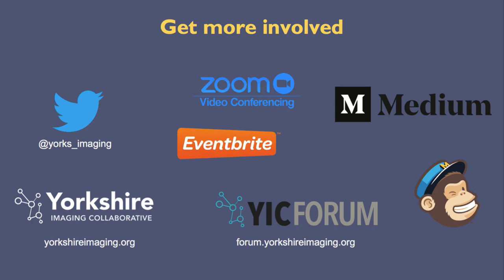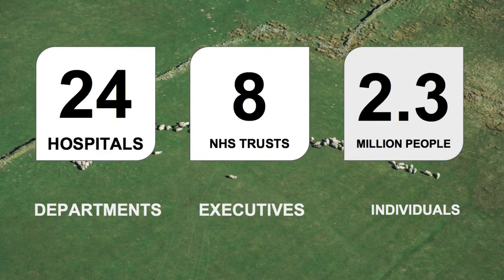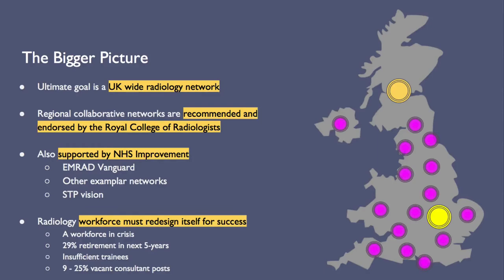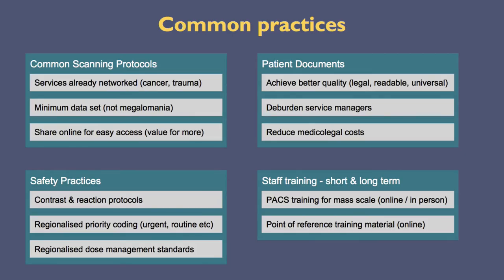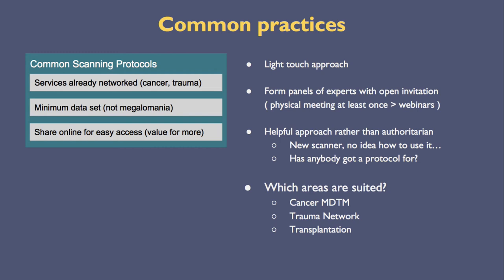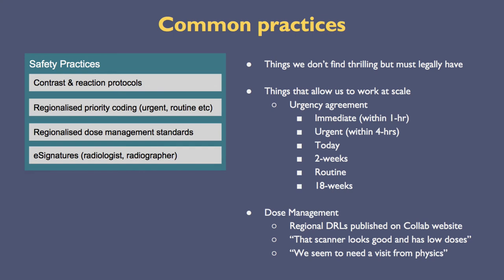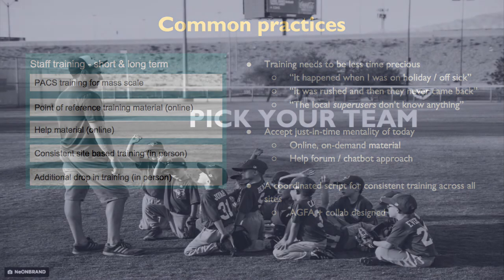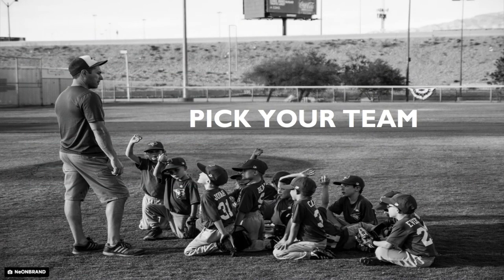Yorkshire Radiology Common Practices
This Transformation Workshop presentation was held in March 2018 at AGFA HQ, Leeds and attended by 37 members discussing common work practices which could be standardised across the Collaborative.